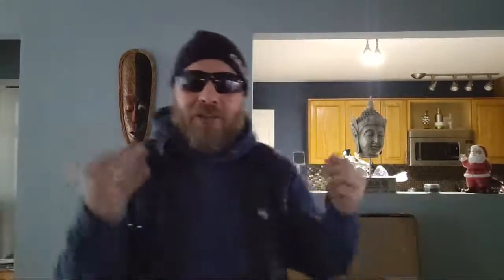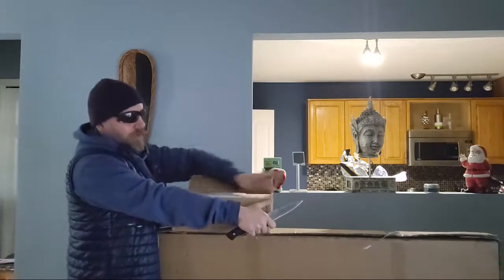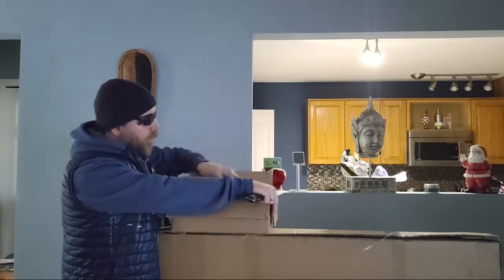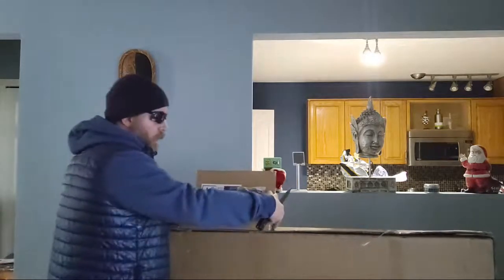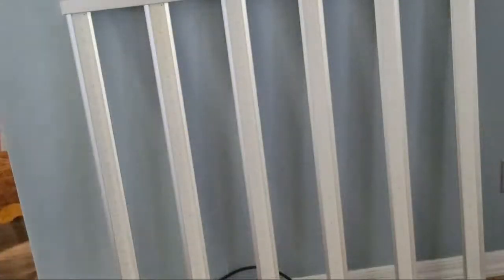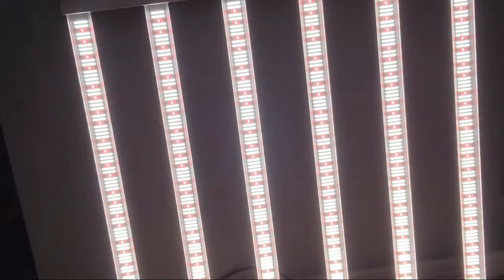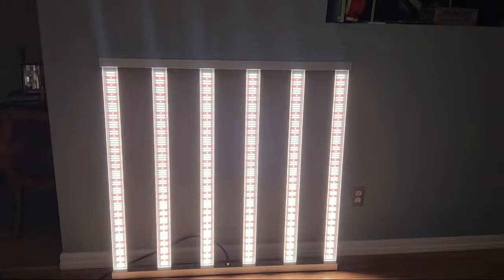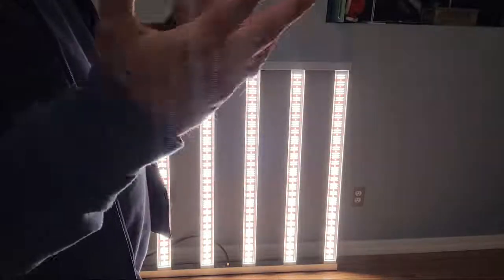Aelius Led State Of The Art Grow Lights Are Monsters!! 🦍🦍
Hello there welcome to a very special episode this company Aelius LED Sent me a very special light. Designed for growing big fruits an veg.
I'm really looking forward to a grow series featuring this light and others from Aelius Led such as their very powerful Matrix Red  I'm excited to flower side by sides do growth comparisons daily an weekly And of course  yields on fruits an flowers for each light from them I'm pretty sure we can hit huge number's..

Here's the facts this light easily replaces a 1000 watt hps
Less heat than an hps
Less energy consumption / draw from the wall
Less of all that means more lights higher yields win win..
I'm going to run some seriously awesome science on these lights for years to come always will I feature quality companies from around the world.

Click Here //  Don't ask why just read an listen there's no time to explain the video's will teach you everything.